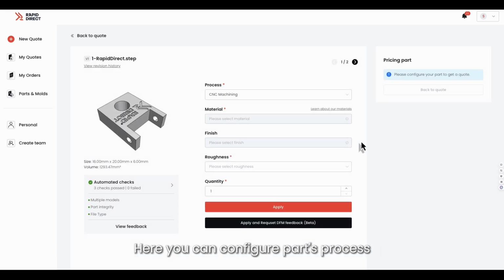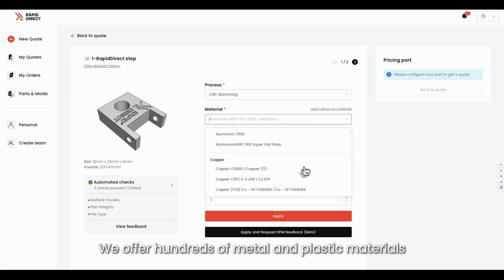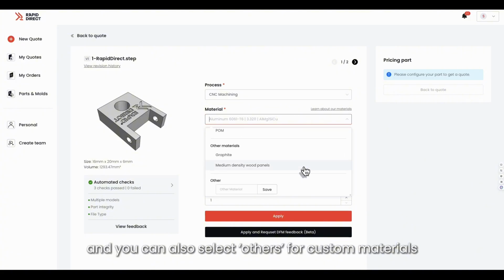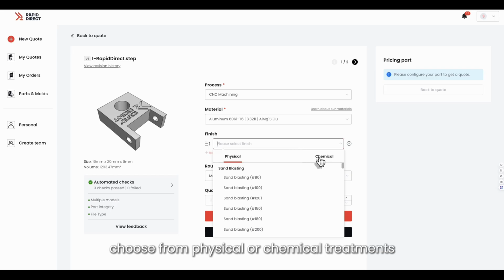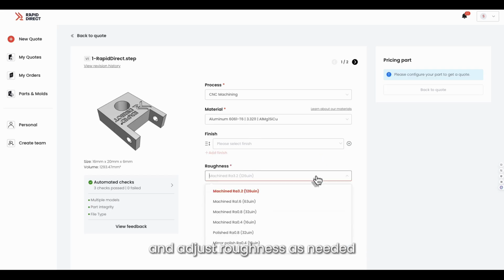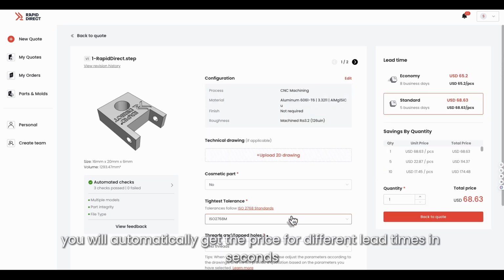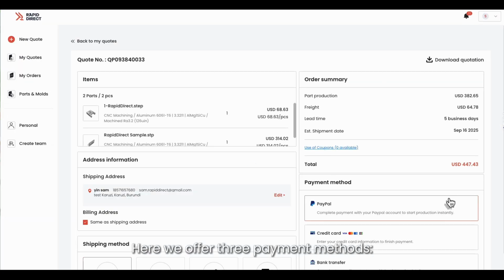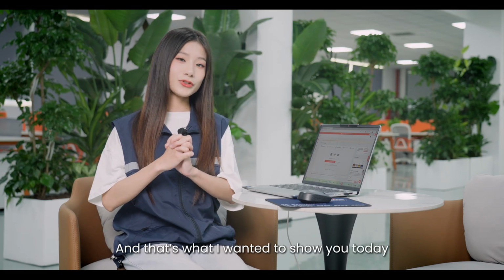How to Get an Instant CNC Quote Online? | RapidDirect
Tired of waiting days for pricing? Stop the back-and-forth emails and get an instant CNC machining quote online with RapidDirect.
In this video, our sales engineer Moka walks you through how to quickly generate a CNC quote step by step — so you can check prices, lead times, and start production in minutes.

About RapidDirect
RapidDirect provides product designers and engineers with the fastest and most cost-effective custom manufacturing solutions in China. Established in 2009, Shenzhen Rapid Direct Co., Ltd. is a custom manufacturing company that covers everything from rapid prototyping to mass production. We offer manufacturing services, including CNC machining, injection molding, sheet metal fabrication, and 3D printing, among others.